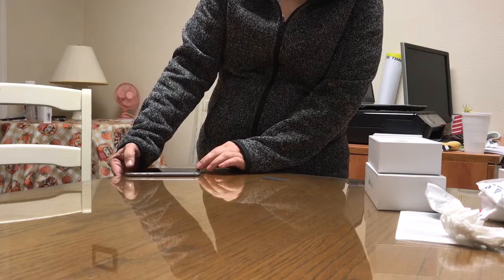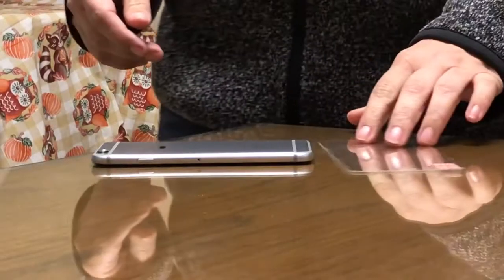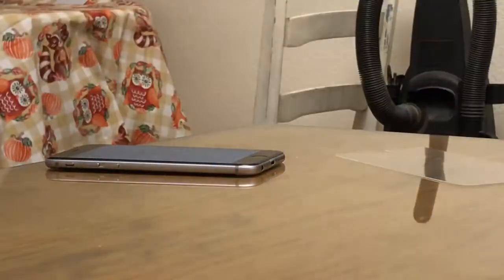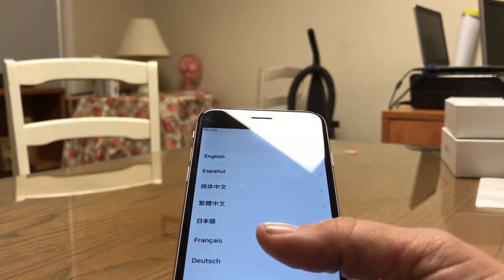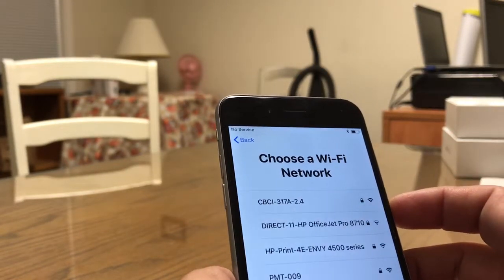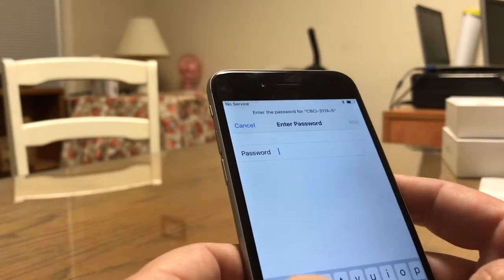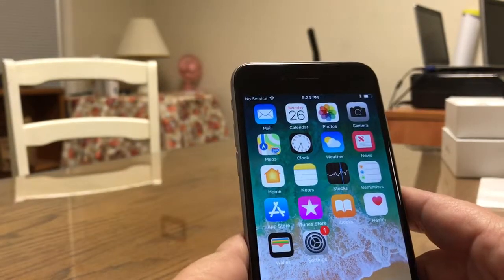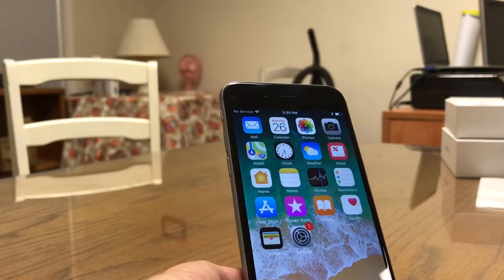ATTiP6Blk16 BackwardBend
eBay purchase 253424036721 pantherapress